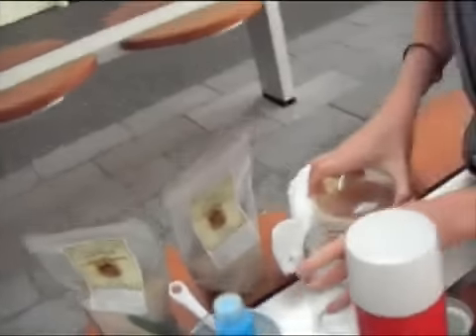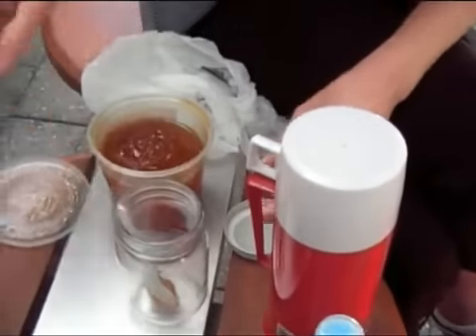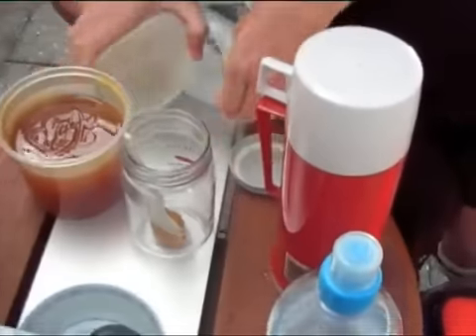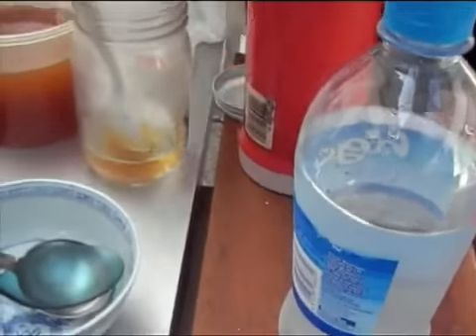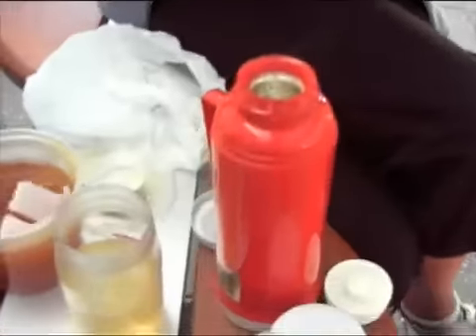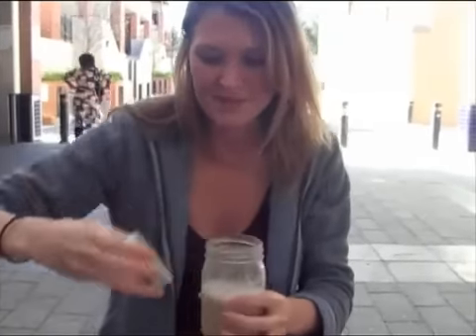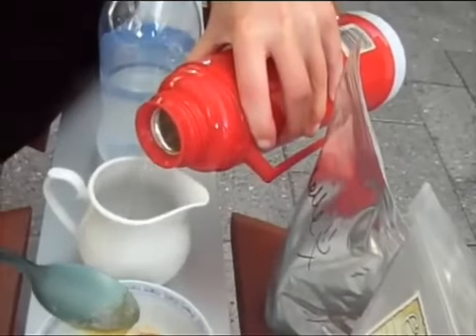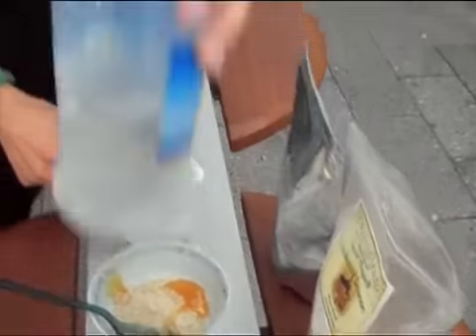Colon Cleanse Weight Loss: All Natural Colon Cleanse Recipes!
Visit tylertolman.com to where you can find great information about how to colon cleanse at home, as well as colon cleanse recipes and colon cleanse tips.

Tyler Tolman is a world renowned expert in colon cleansing. A colon cleanser himself, Tyler recommends colon cleanse for weight loss and for building a healthy colon. He has helped hundreds of people just like you lose weight the healthy way. He welcomes you to discover the ancient secrets to healthy living.